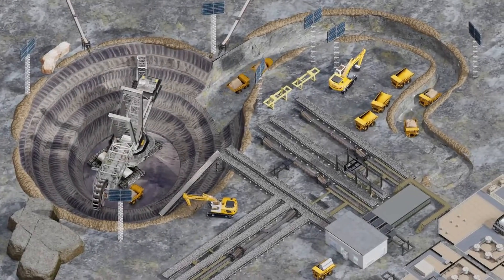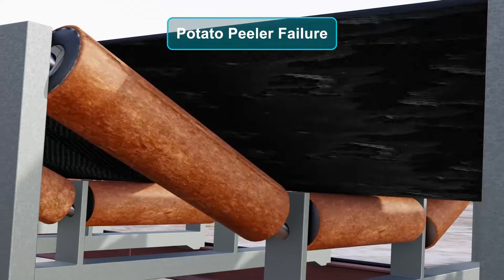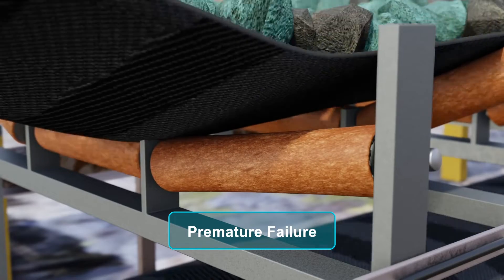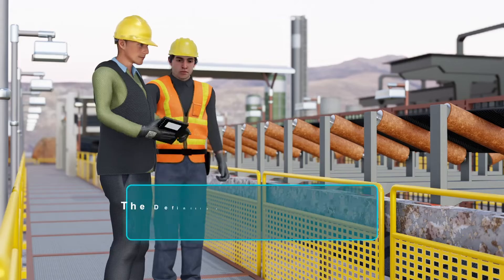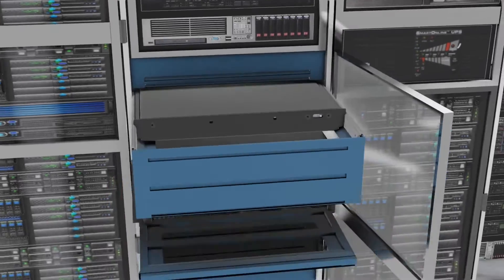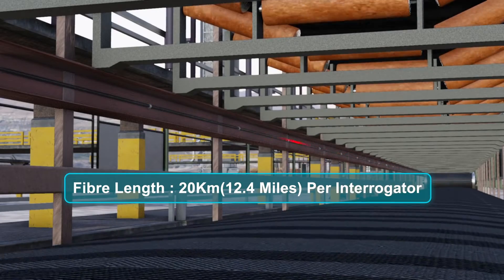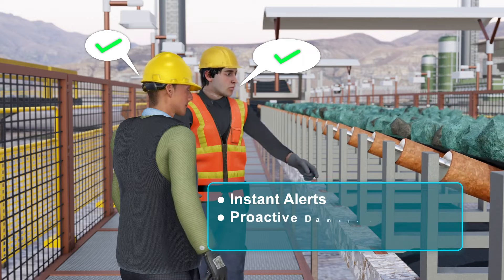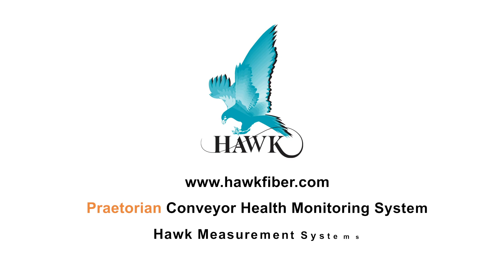Conveyor Idler Monitoring using Fiber Optic Sensing Technology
The Praetorian Conveyor Health Monitoring System (CHMS) is a plant & site wide single solution for detecting when critical parts of the idler are beginning to fail. The early detection warnings allow operators to control down time and avoid catastrophic costly unplanned shutdowns. HAWK's Praetorian Fiber Optic Sensing detects abnormalities in conveyor idler performance that other technologies cannot.